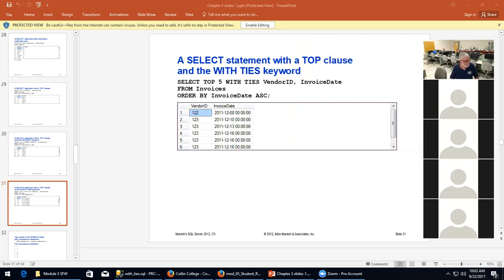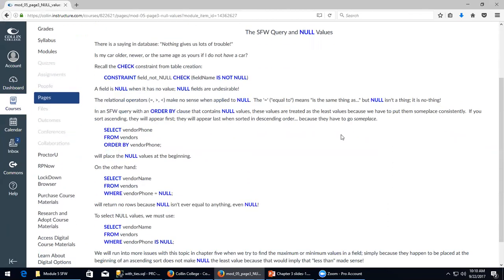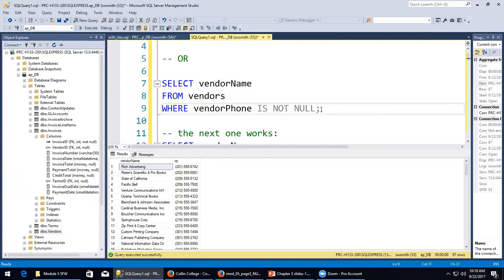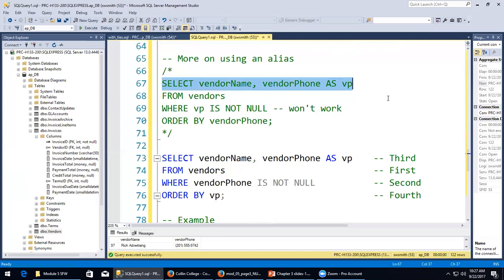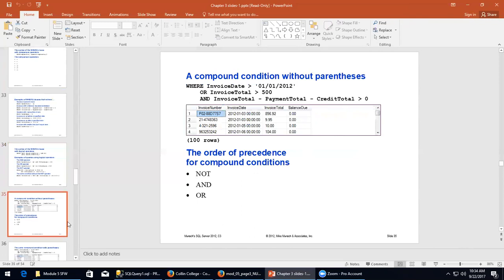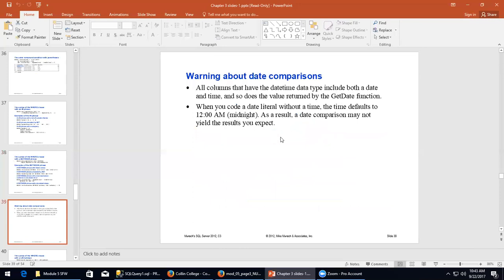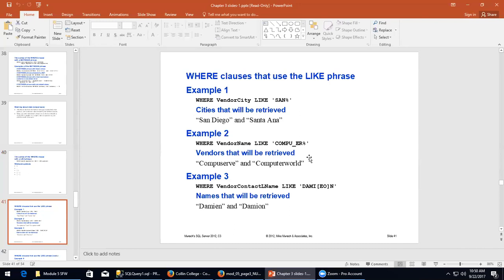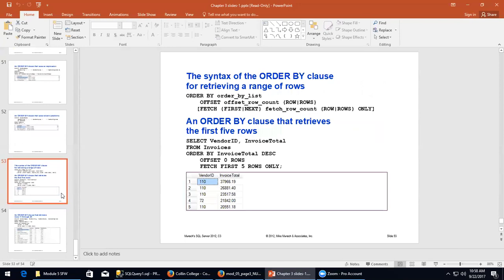Lecture 9 22 part1